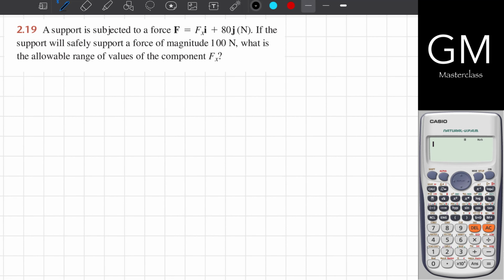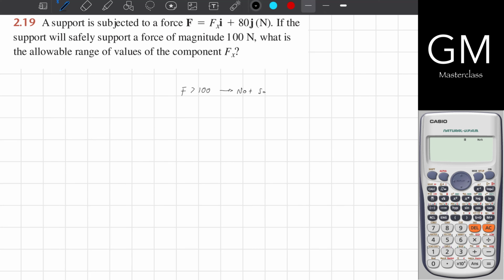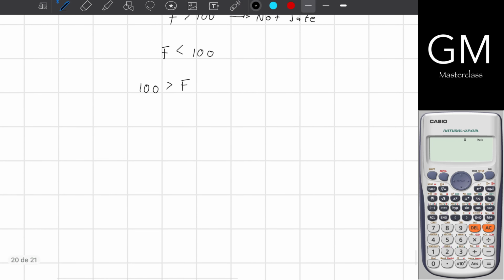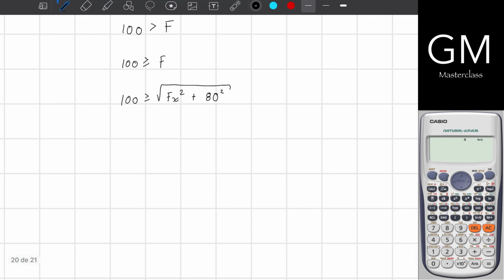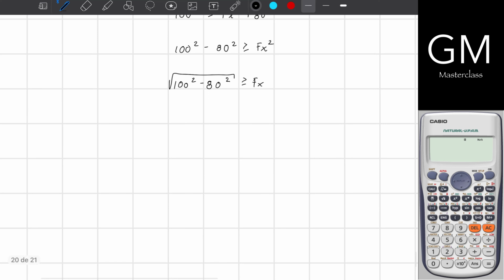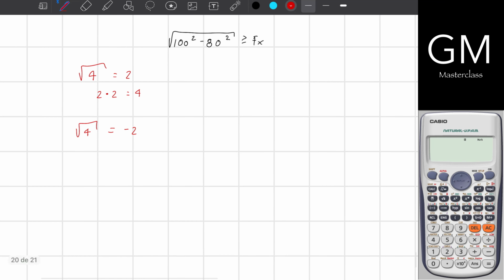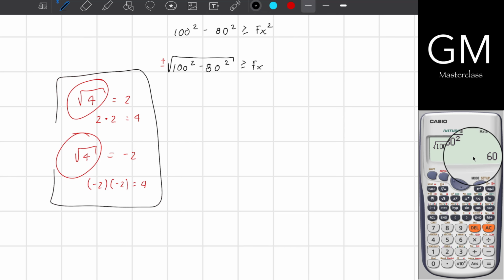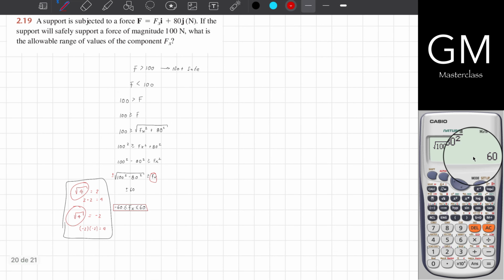2.19 Problem engineering mechanics statics fifth edition Bedford - fowler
Problem 2.19 A support is subjected to a force F = Fx i + 80j (N). If the support will safely support a force of 100 N, what is the allowable range of values of the component Fx?